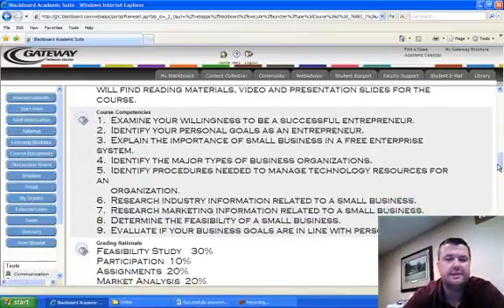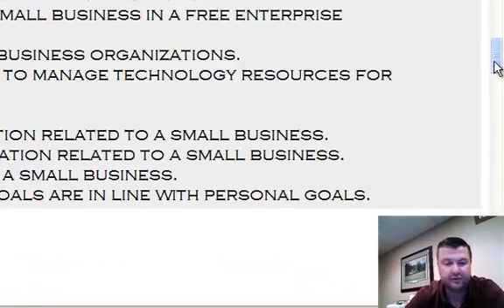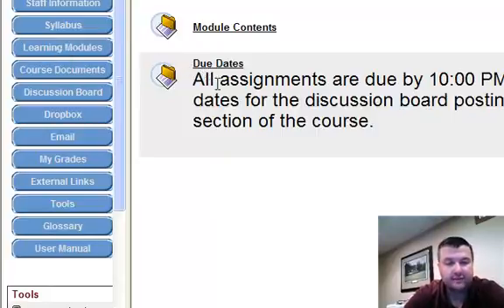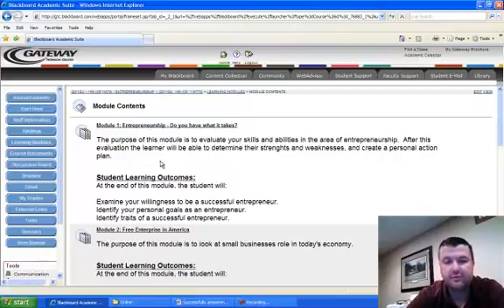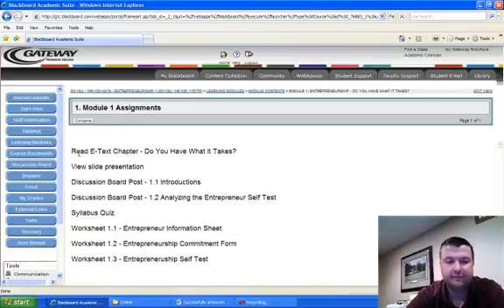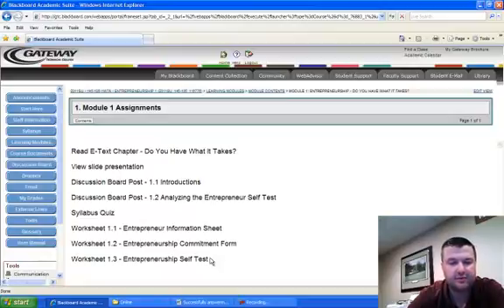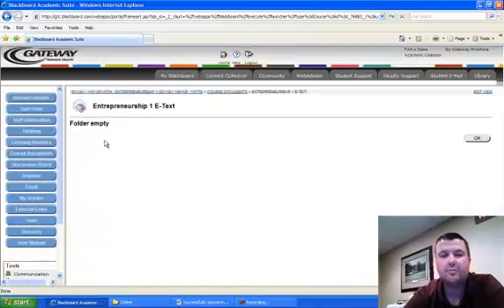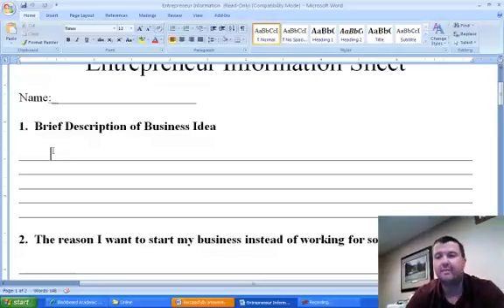Entrepreneurship 1 - Course Walk Through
This video walks through how to navagate through the online site for the course